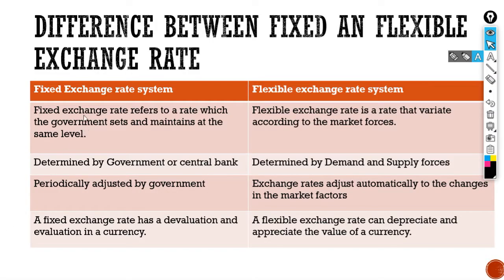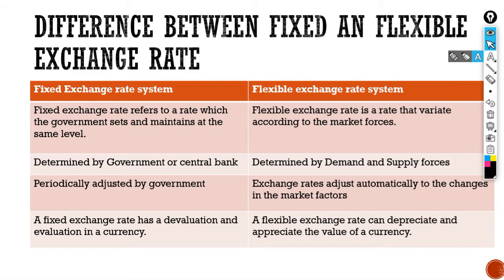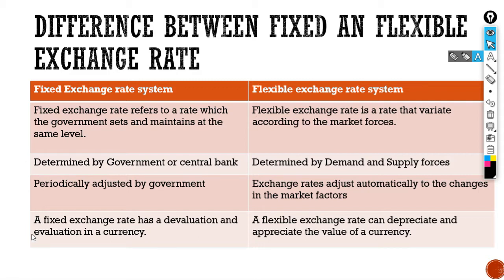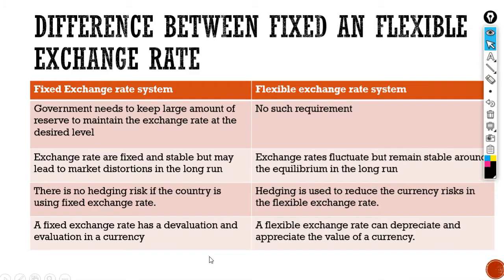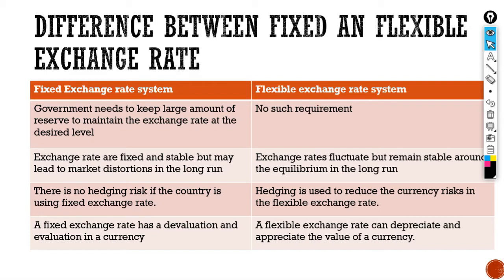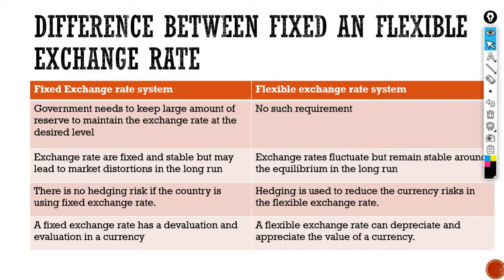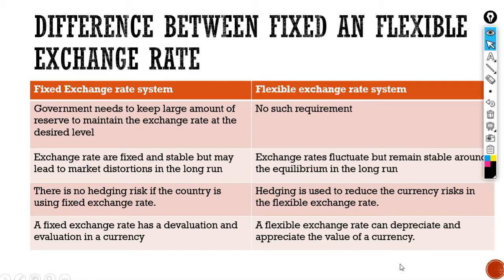Fixed Vs Flexible Exchange Rate - under International Monetary System - Explained by Dr.Mihir Shah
This video talks about Fixed Exchange Rate System Vs Flexible Exchange Rate System - under International Monetary System